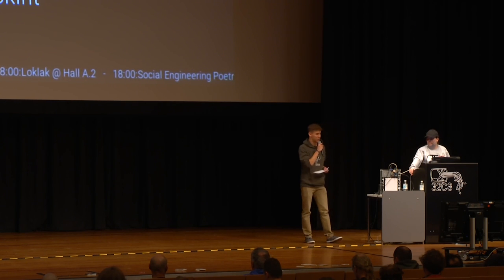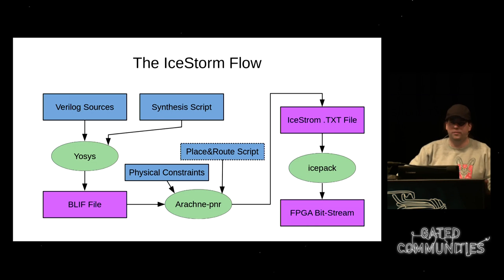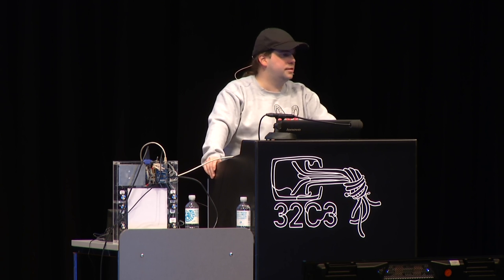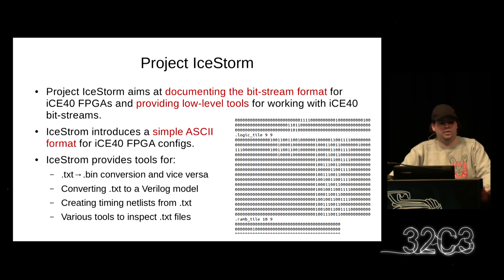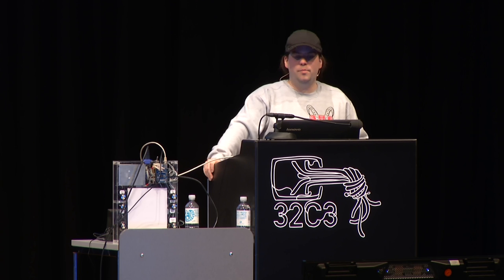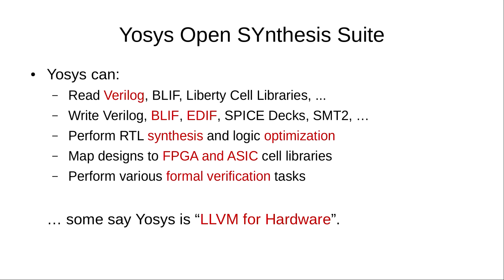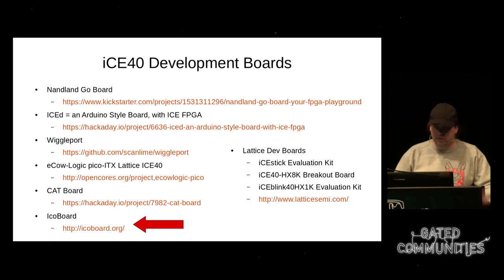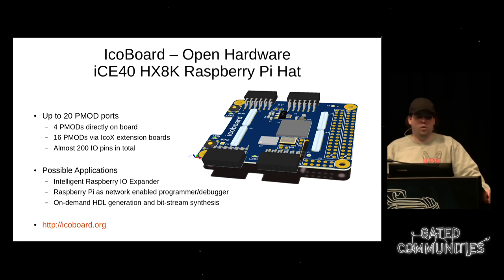32C3 7139: A Free and Open Source Verilog-to-Bitstream Flow for iCE40 FPGAs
Yosys (Yosys Open Synthesis Suite) is an Open Source Verilog synthesis and verification tool.

Project IceStorm aims at reverse engineering and documenting the bit-stream format of Lattice iCE40 FPGAs and providing simple tools for analyzing and creating bit-stream files, including a tool that converts iCE40 bit-stream files into behavioral Verilog. Currently the bitstream format for iCE40 HX1K and HX8K is fully documented and supported by the tools.

Arachne-PNR is an Open Source place&route tool for iCE40 FPGAs based on the databases provided by Project IceStorm. It converts BLIF files into an ASCII file format that can be turned into a bit-stream by IceStorm tools.

This three projects together implement a complete open source tool-chain for iCE40 FPGAs. It is available now and it is feature complete (with the exception of timing analysis, which is work in progress).